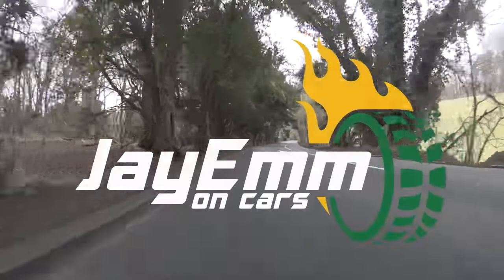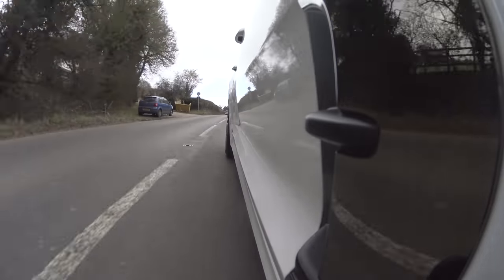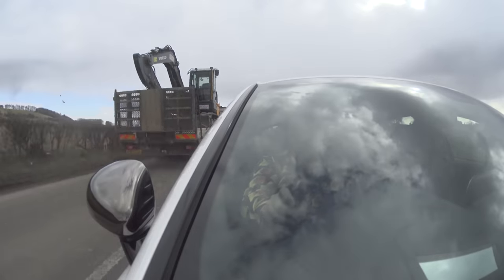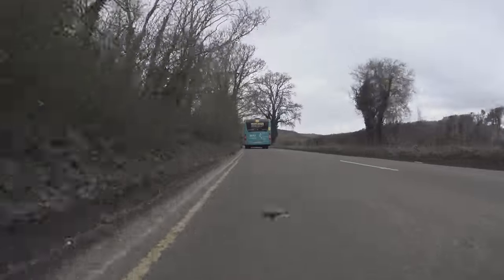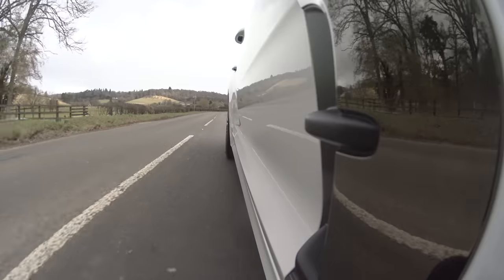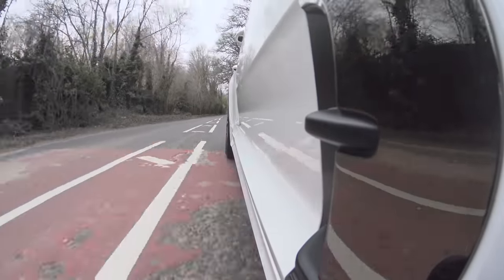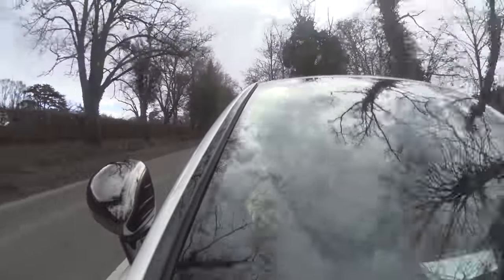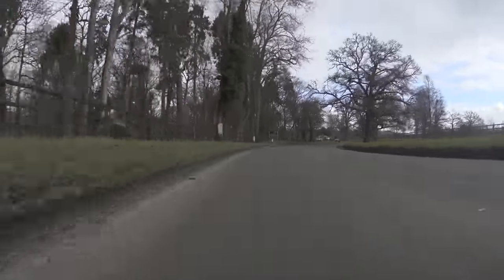Can The 2L Turbo KIA Stinger Recreate The Magic of Big Brother? (KIA Stinger Double Bill Pt 2)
The KIA Stinger V6 is a great car. No denying it. But for many the idea of £40,000 on a KIA could be too much. Fortunately, there is a much cheaper version available with the 2.0L Turbo 4 Cylinder engine. But can this car recreate the effortless GT feel that made the headline car so special?